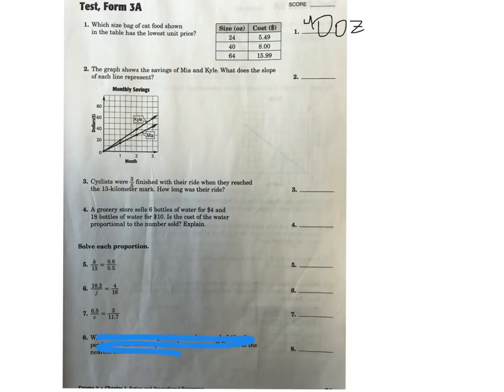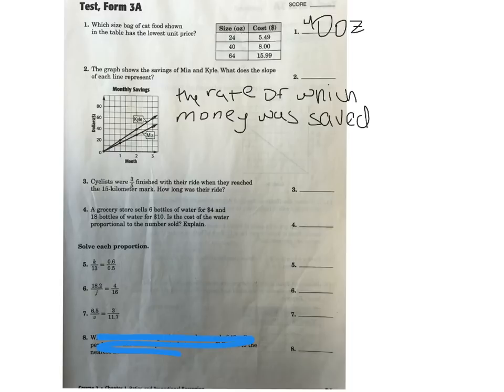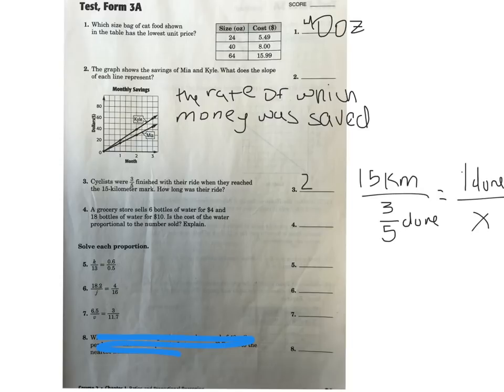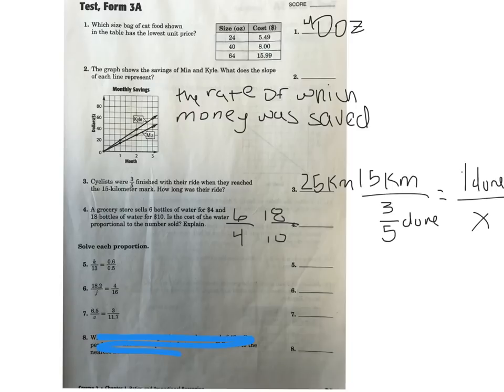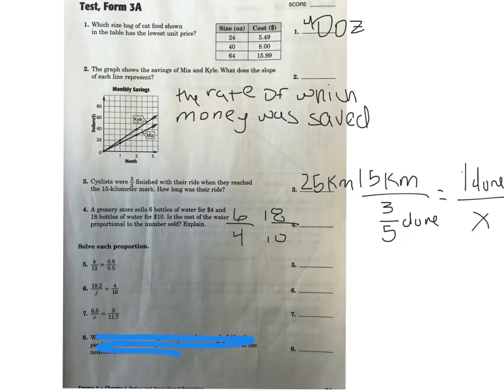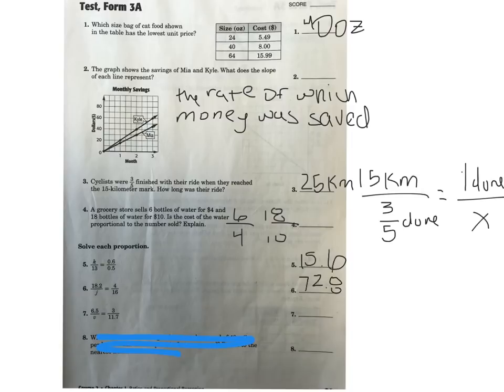Chapter 1 pracky